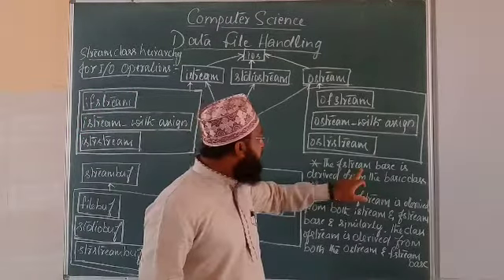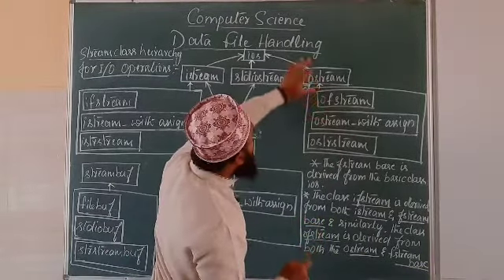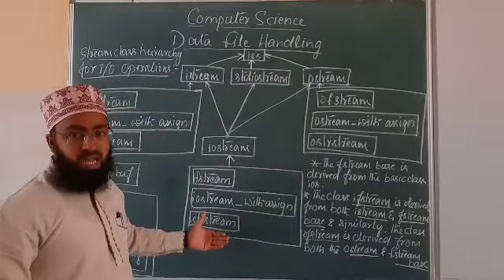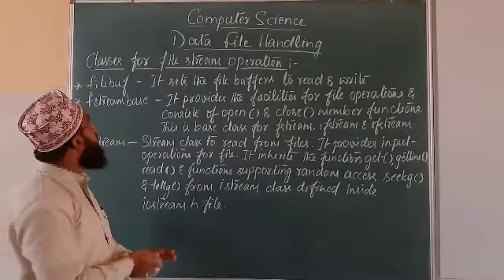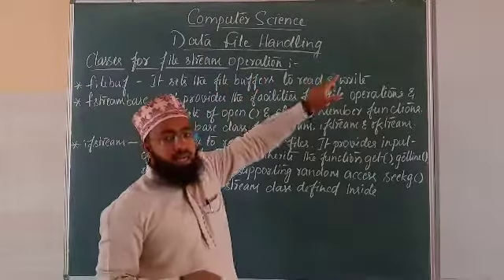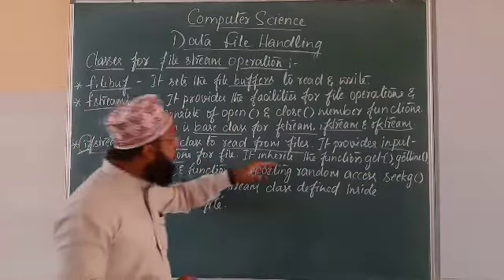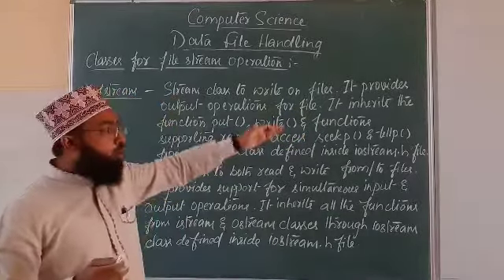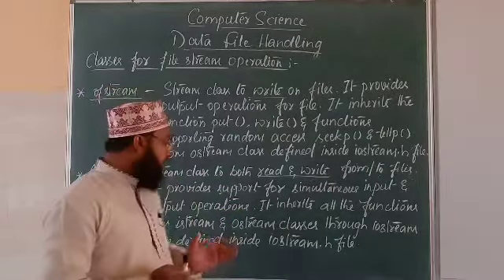II PUC Computer Science Class 82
Data file Handling Part-3